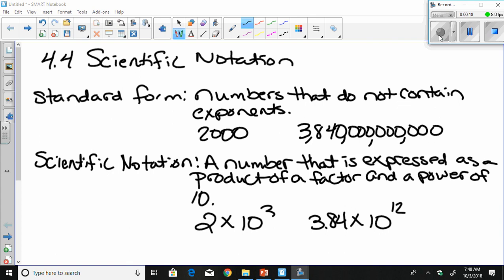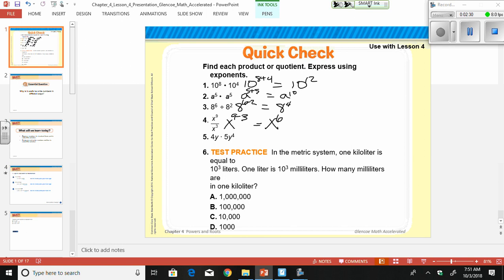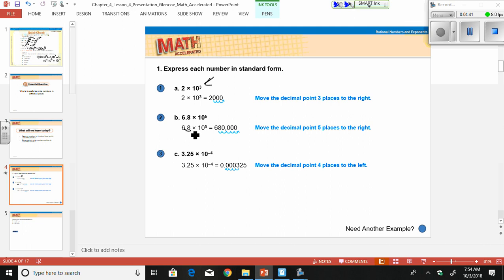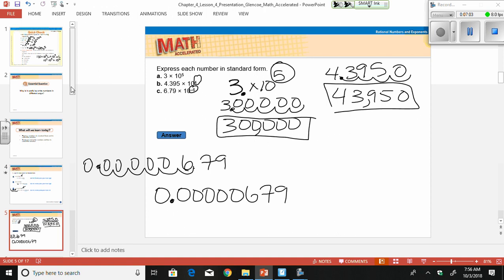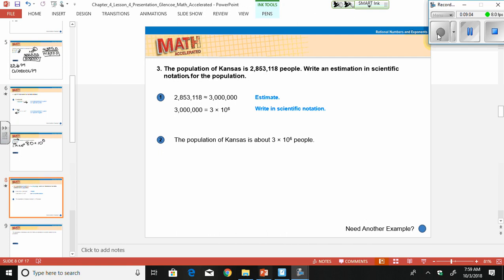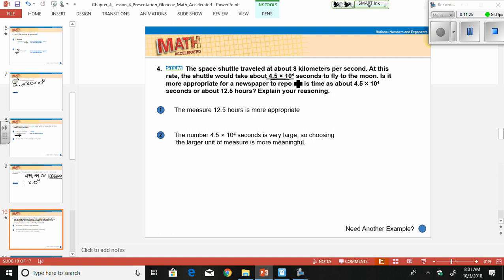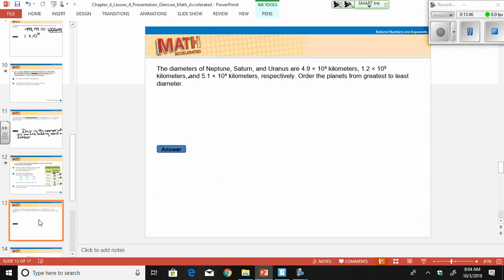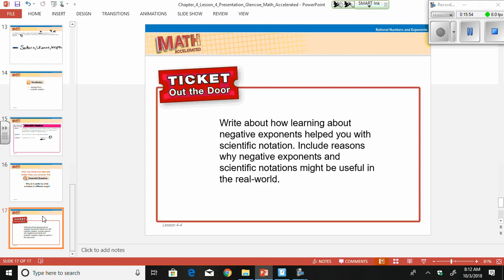4 4 Scientific Notation